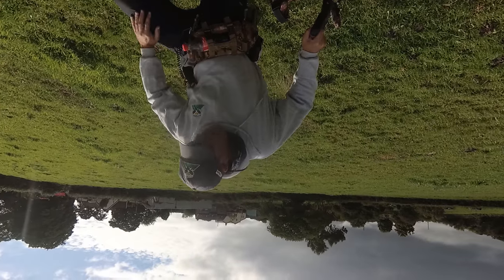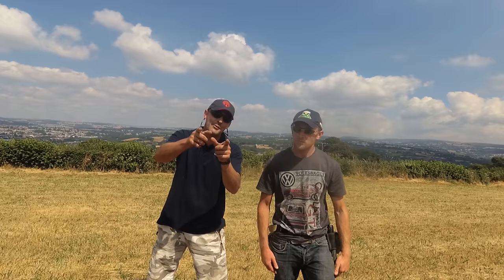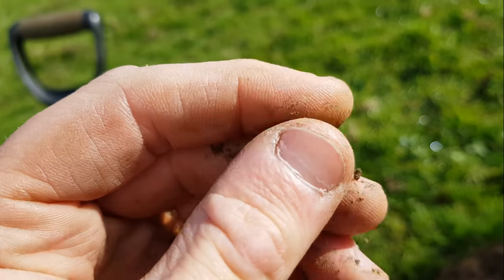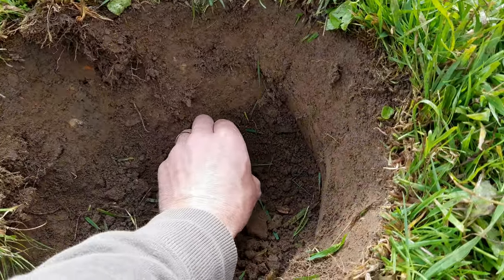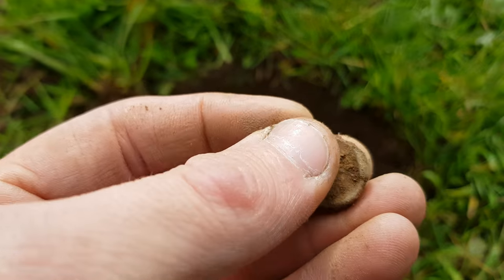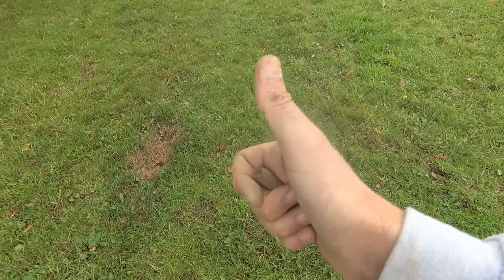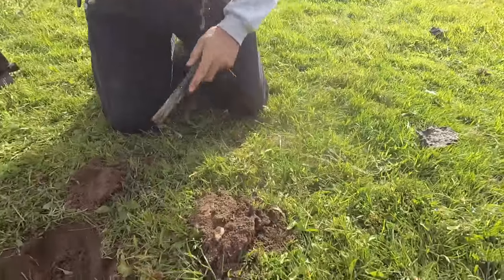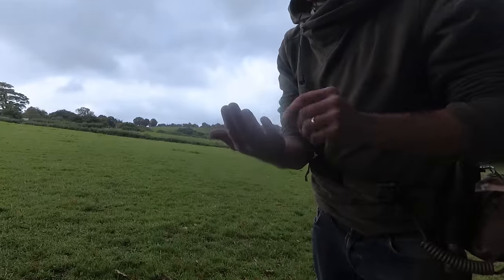Equinox 800 after UPDATE finding Old Relics, 200 year old coins and much more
First time out after the Equinox 800 Update.  Great results and great Finds.

Come see us at Detectival 2018

After Update be sure to Noise Cancel and Ground Balance on CLEAN ground, no trash or iron nearby to eliminate the chatter some have found to happen.

After doing this we had a great couple of hours and found many relics, coins and buttons in 1 field in a space of 2 hours.

Follow one of the fastest growing and friendliest facebook groups just for Minelab users and those thinking of joining the family :-)
"Minelab Equinox World Wide User Group"